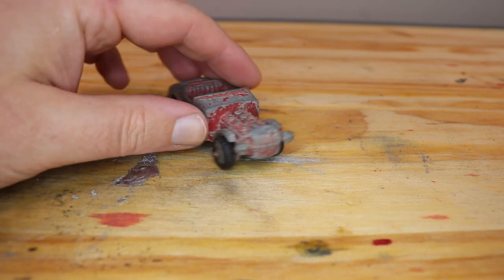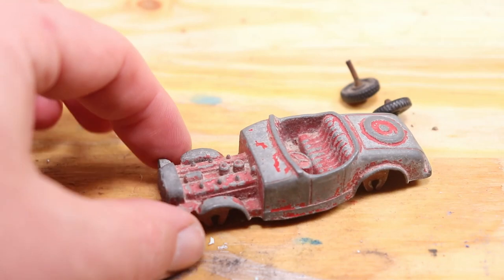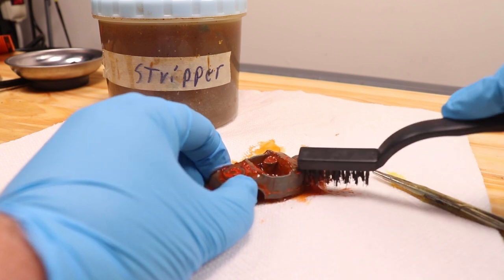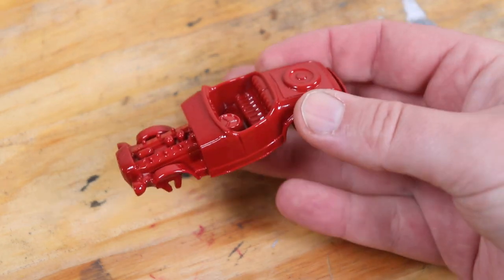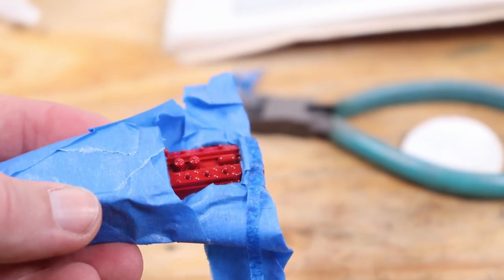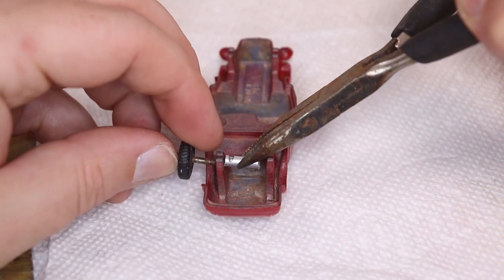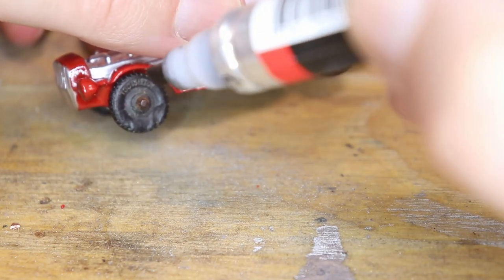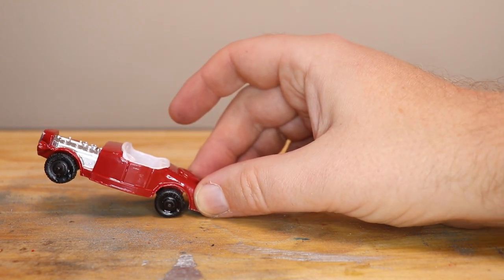Tootsietoy Model "B" Restoration - Better Than New!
I restore a Tootsietoy Model "B" toy car. This car was made sometime around 1960. I repaint it and add a few basic embellishments.

Note: The way I reattach the axles was a bit of an experiment. I believe there may be a better way that I will explore in another video.

Cost of this restoration:
3 hours - Restoration
3 hours - Video Edit
$1 - Car
$3 - Paint